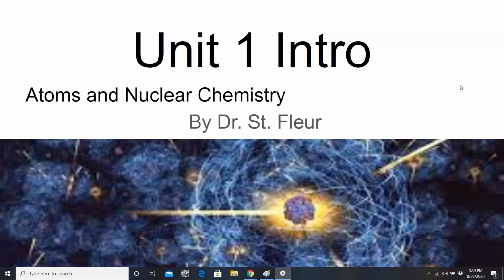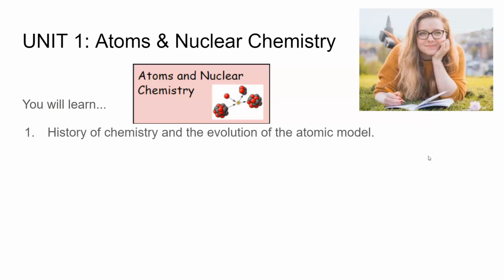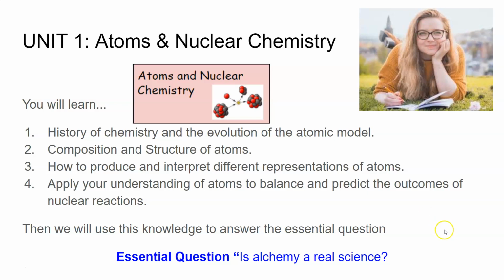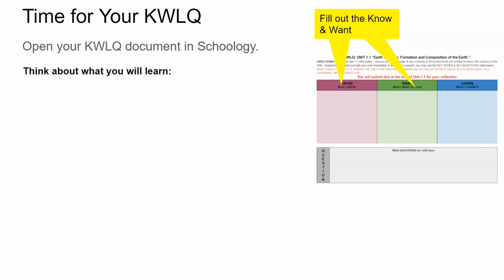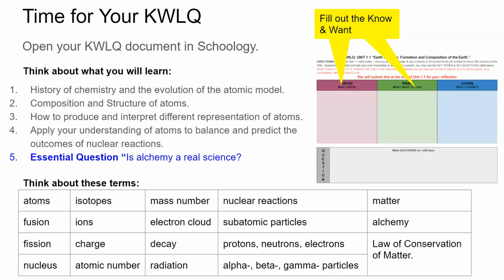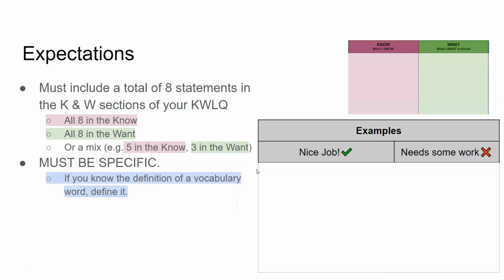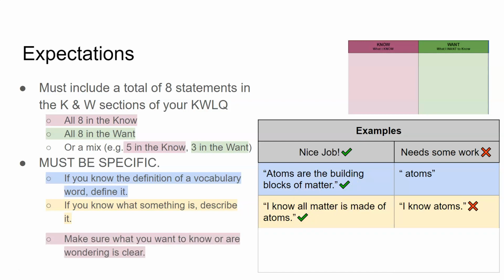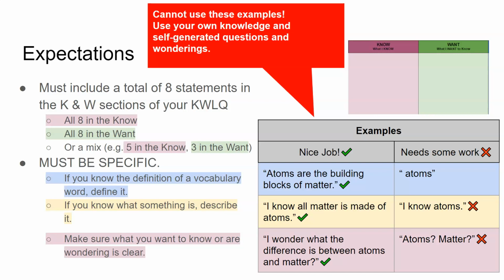Unit 1 Intro Honors Chem